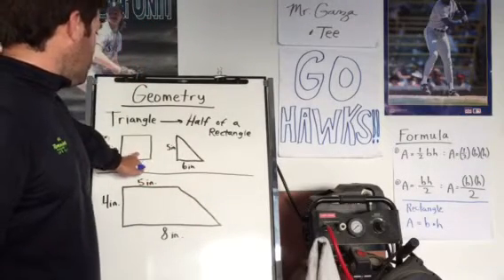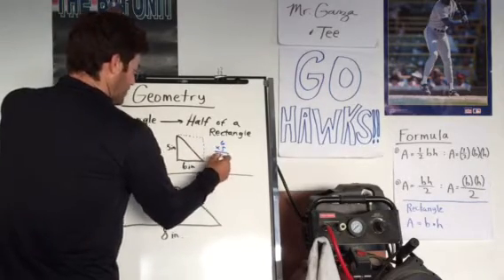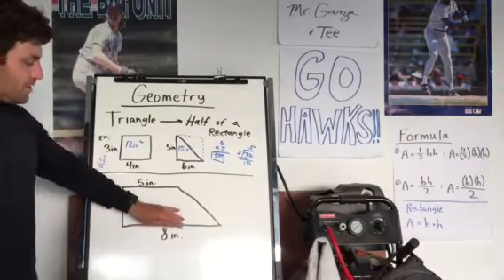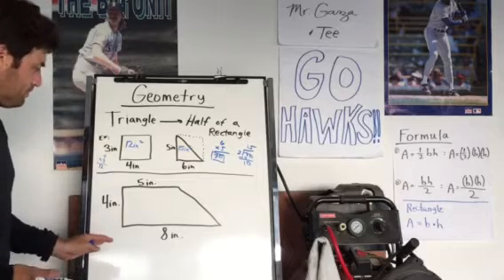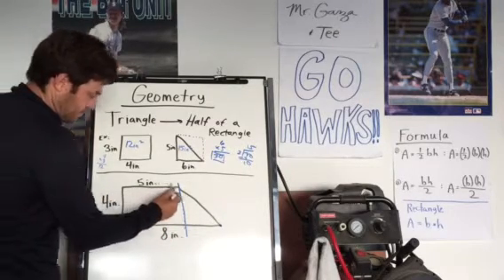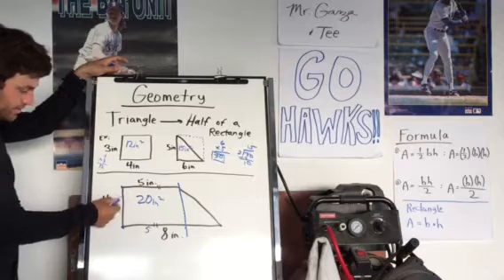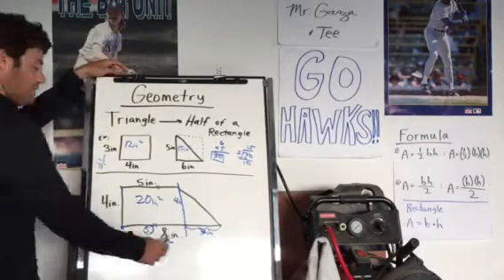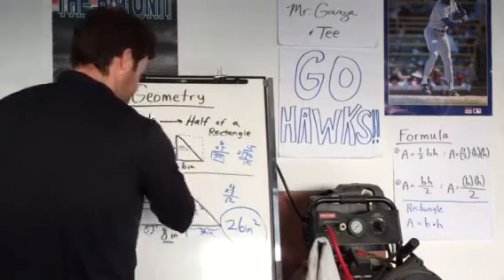Geometry Lesson 2 Part 1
Garage Math w/ Mr Garza and Tee. Wahitis Elementary Home of the Hawks